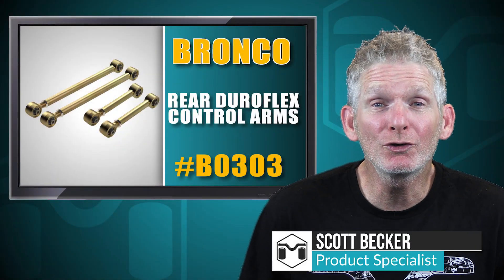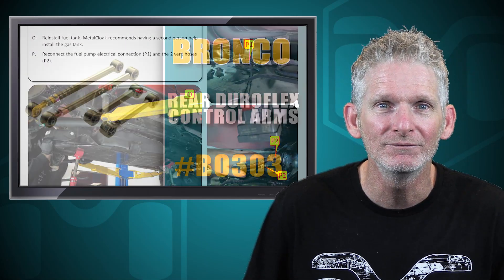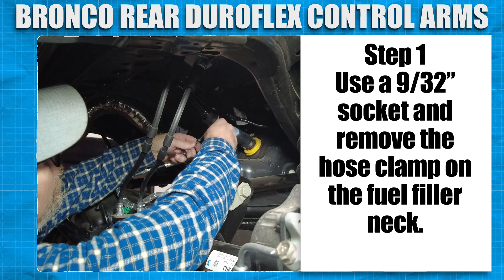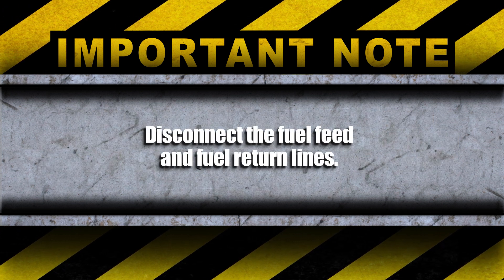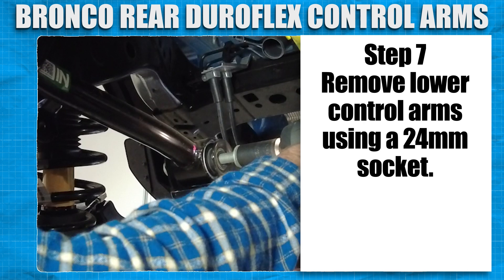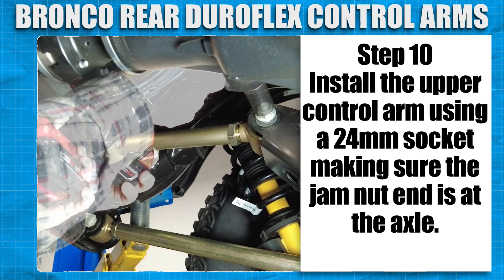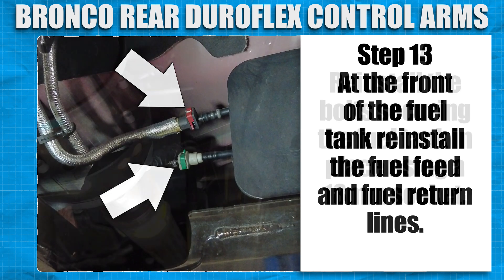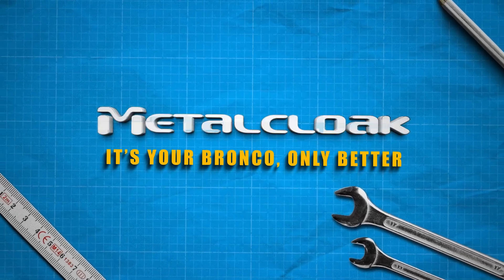How to Install: Metalcloak Bronco Rear Duroflex Control Arms Set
This is an instructional video on how to install the Bronco 6G Rear Duroflex Control Arms represents one of our best innovations in suspension components. Our Patented Duroflex Joints are designed to stay centered and aligned to the frame and axle for the best, long term, performance.